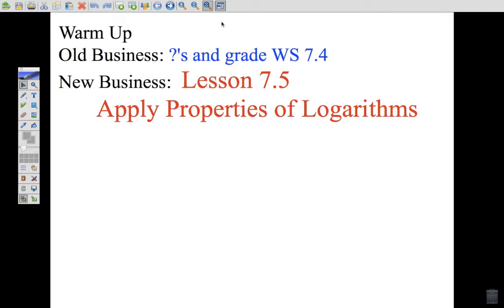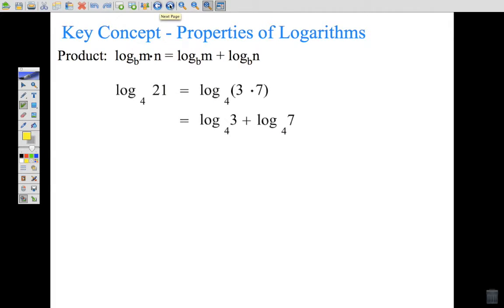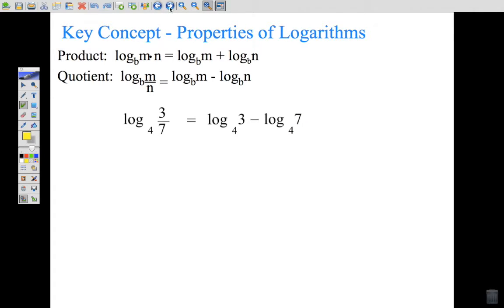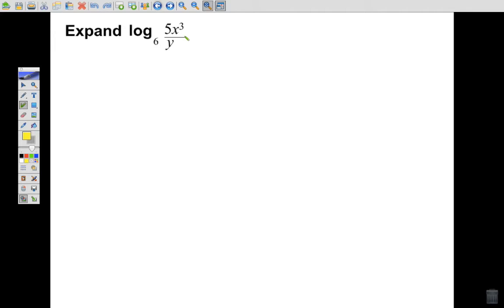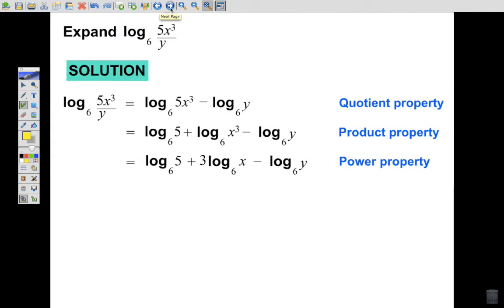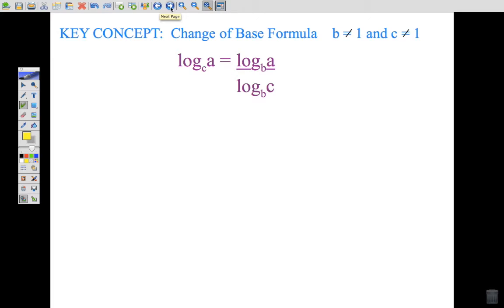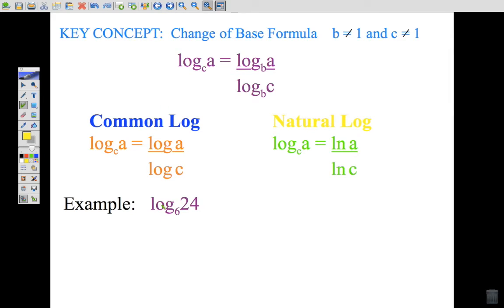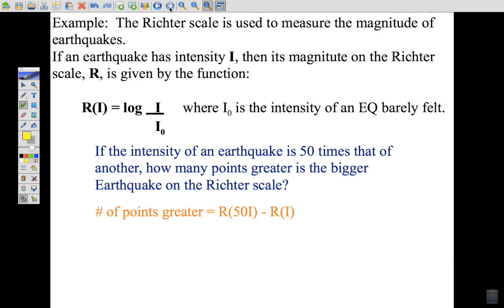ALG2 Lesson 7.5 Mimio